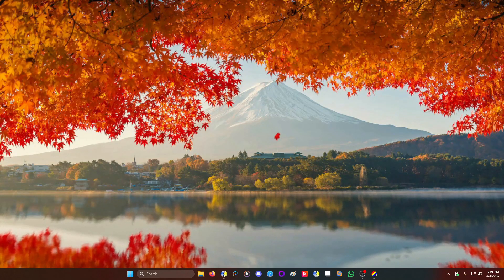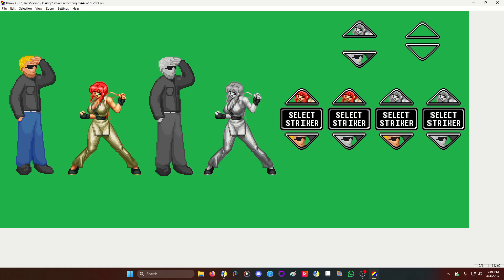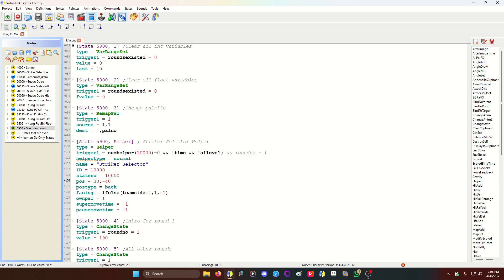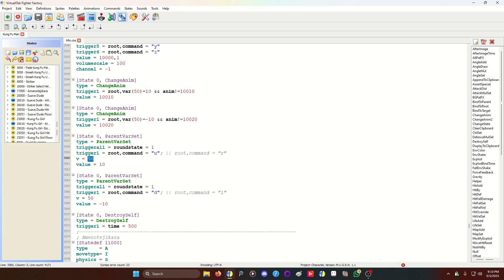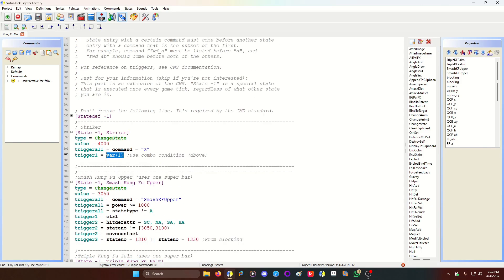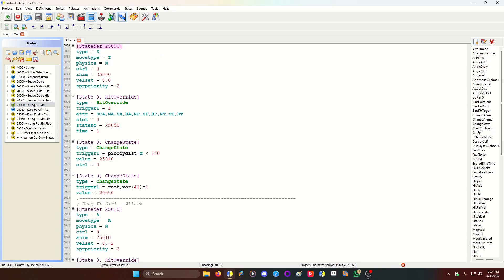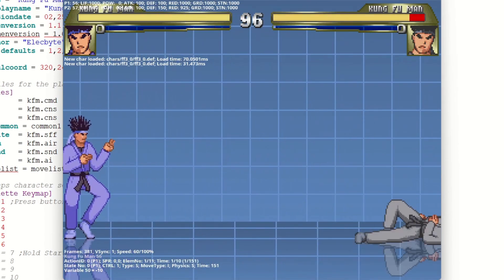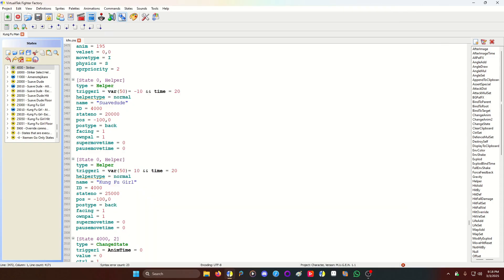Community Comment #4 : Striker Selector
Answering your Mugen/Ikemen questions the best I can!
How to code a Striker Selector system just like Famicom Fighter!